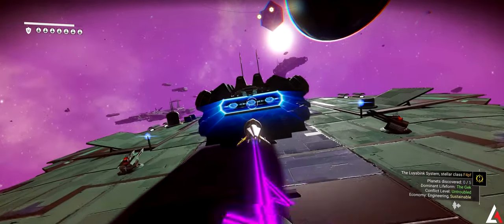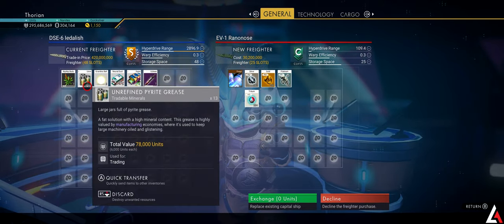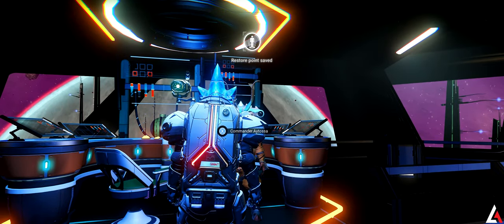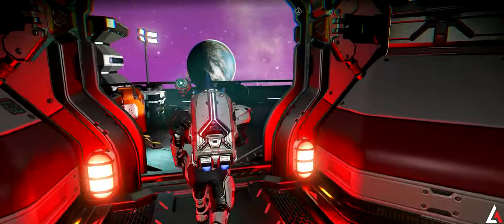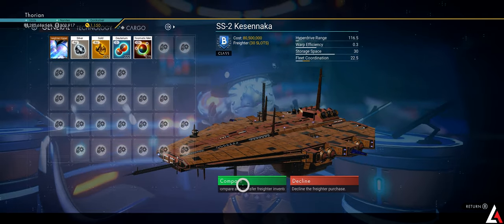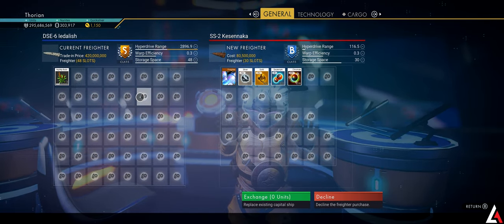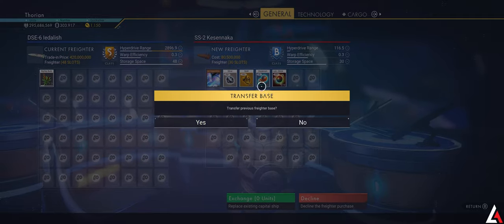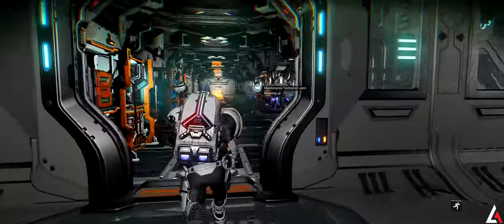Can't Transfer Freighter Base? Try this...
Quick tip to get the transfer base action to trigger.

Noticed the option to transfer your base isn't always showing up for players, so I wanted to share this for those who may not know how to get the transfer interaction to pop up! Hope this helps anyone having troubles.

PC:
CPU - Ryzen 5900X
RAM - 32GB G.Skill Trident Z Neo
GPU - Strix RTX 2080ti
Drive - Crucial P3 2TB M.2 (Game Drive)
Monitors - Alienware AW3420DW (Main) & LG 32QN650-B (Vertical)
Keyb - Akko PC75B w/ JellyPink Lubed Switches
Controller - Standard Xbox Controller
Mice - SteelSeries Aerox 3 & 9 Wireless

Audio:
Mic - AKG P220
Mixer - GoXLR
Headphones - Fidelio X2HR & DT770 Pro 80ohm | IEM - CCA C12 & Truthear ZERO
Monitors - PreSonus Eris E3.5